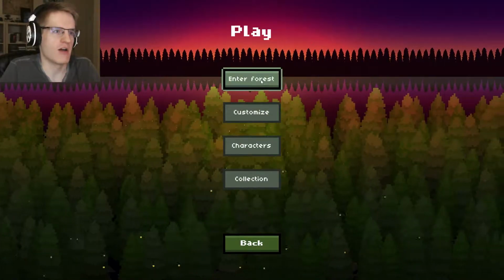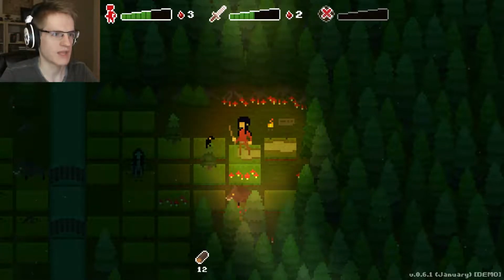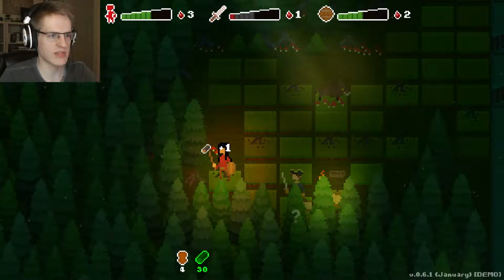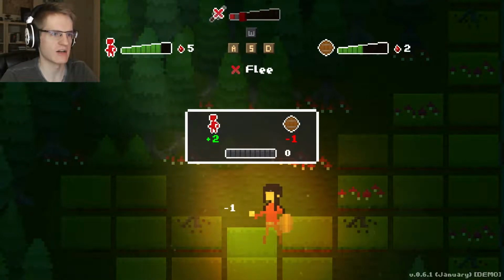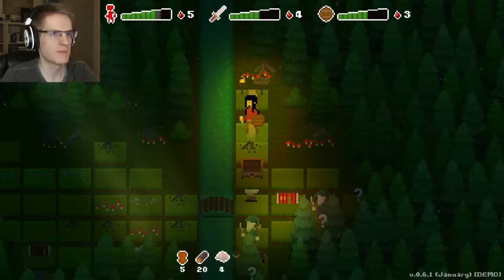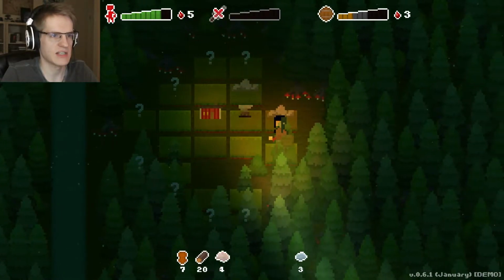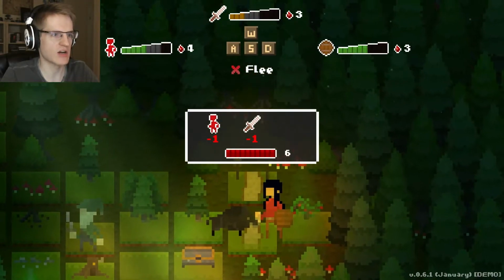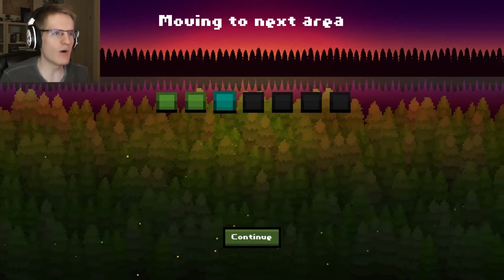GAME GONE ROGUE | Necken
I will fight for my life using wooden sticks and sharp stones!